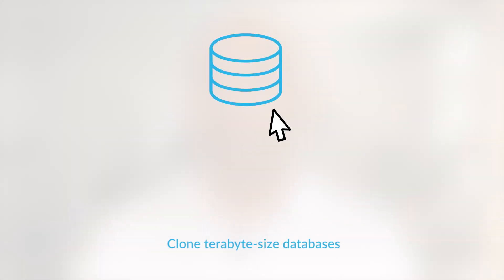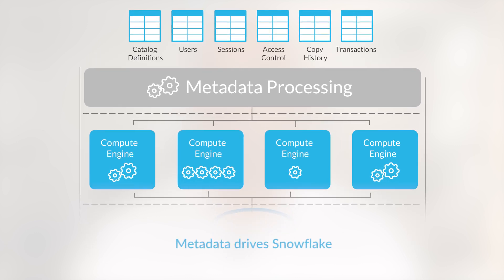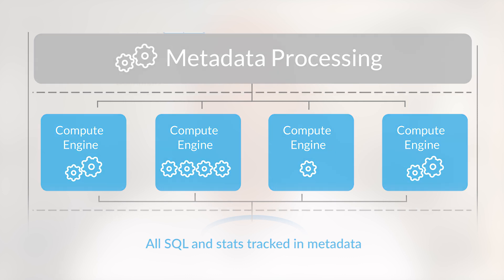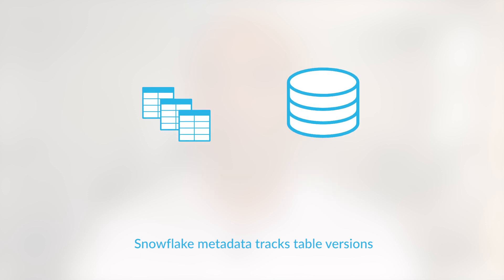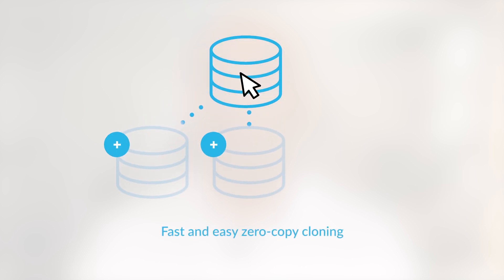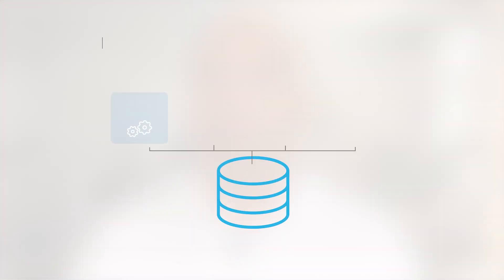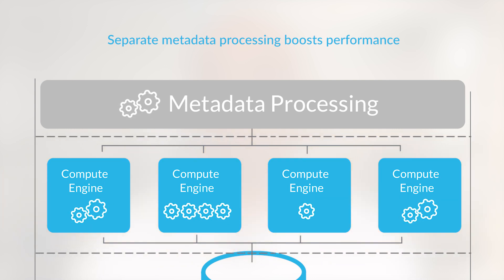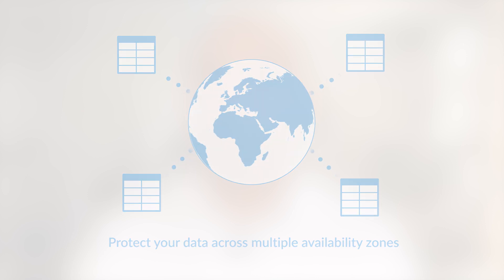The Snowflake X-Factor: Separate Metadata Processing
Metadata-driven cloud services is the brilliance behind Snowflake. Lead software engineer, Ashish Motivala explains why, including a special bonus.